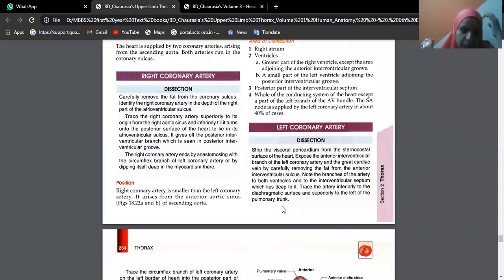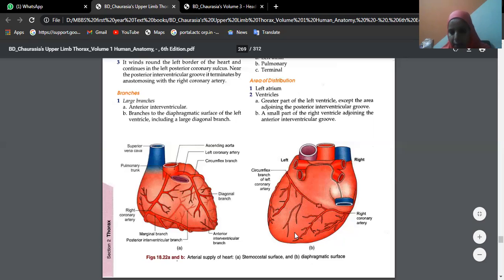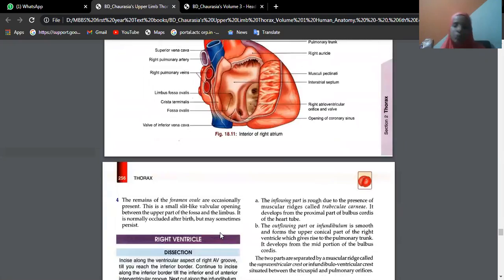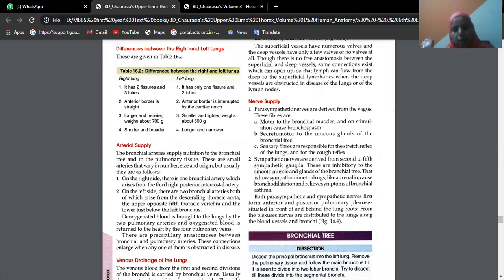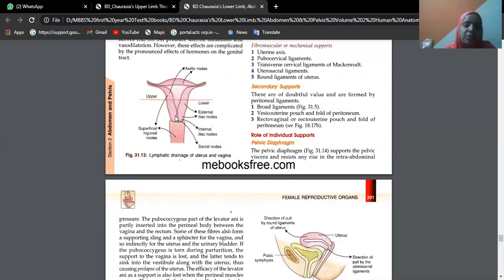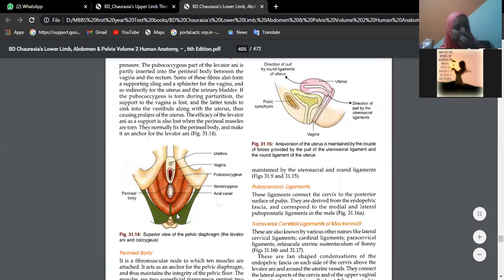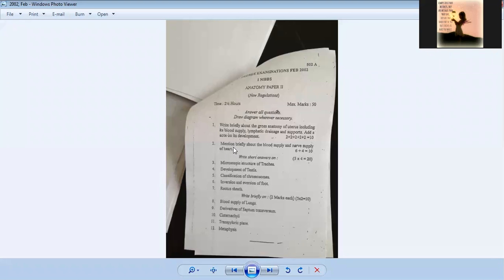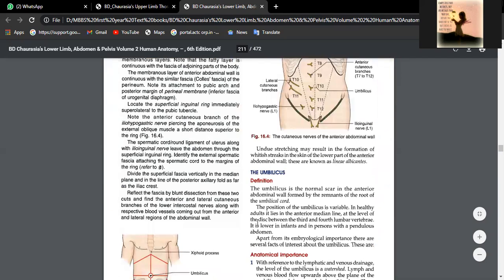Anatomy paper 2 previous papers Dr Shabana Lectures Anatomy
anatomy paper 2 zoom.mp4